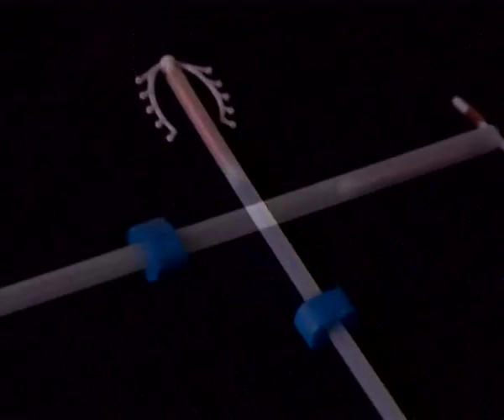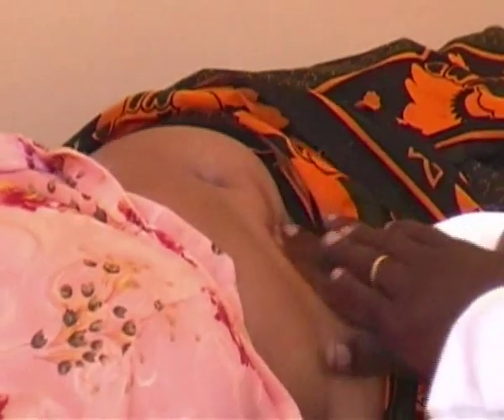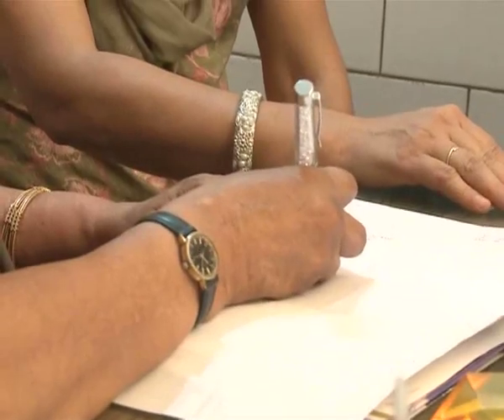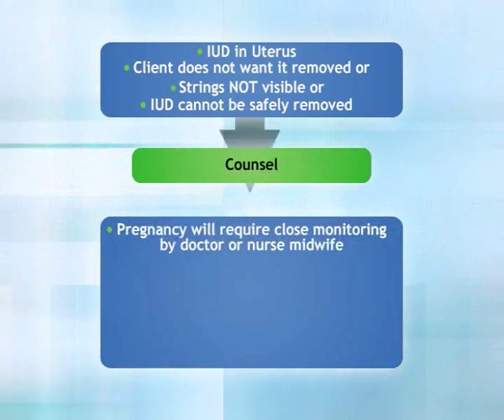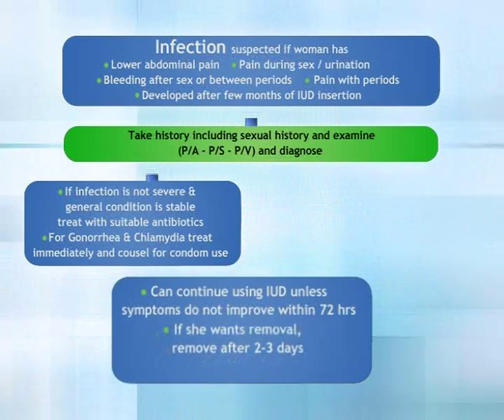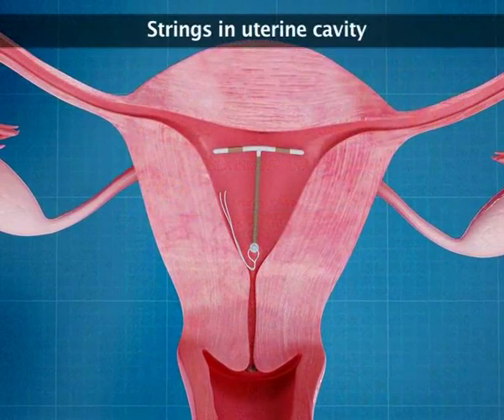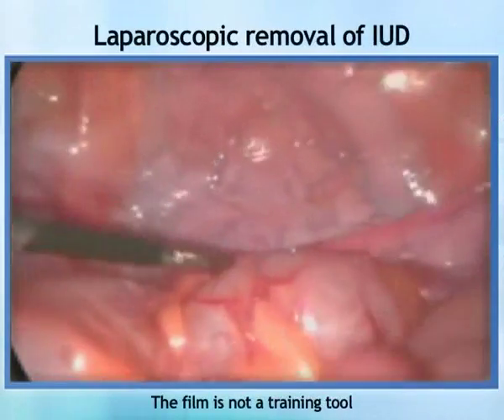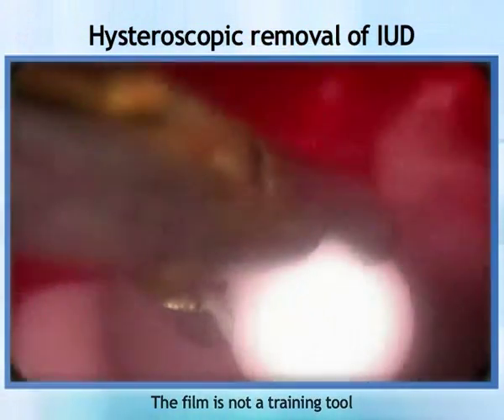IUCD - Global Training Tool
Global training tool to manage adverse events and complications, targeted at healthcare providers. Created by Population Services International, India (PSI) with support from USAID.